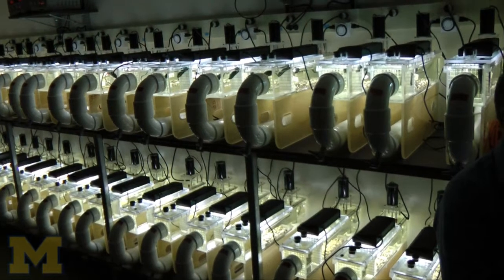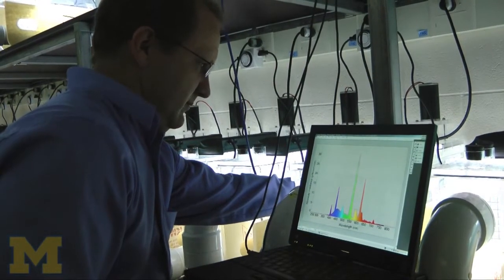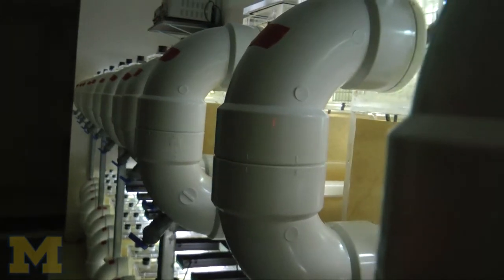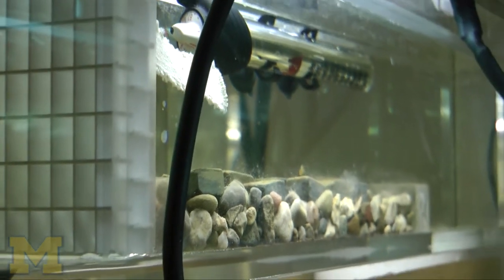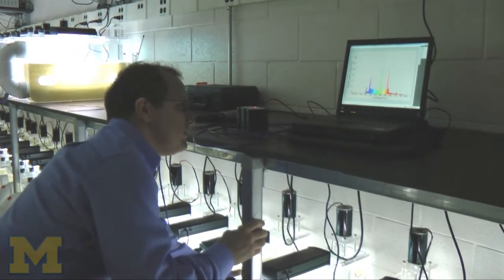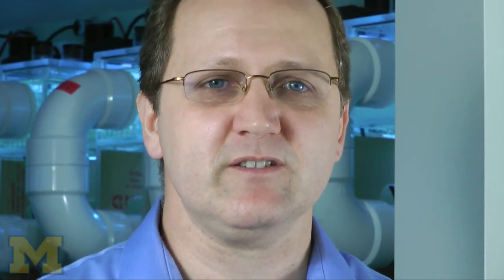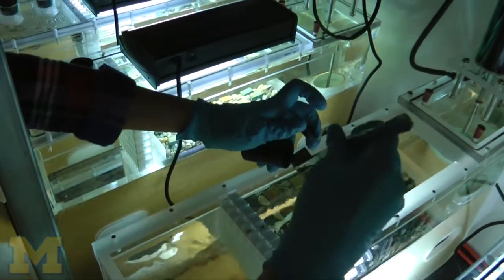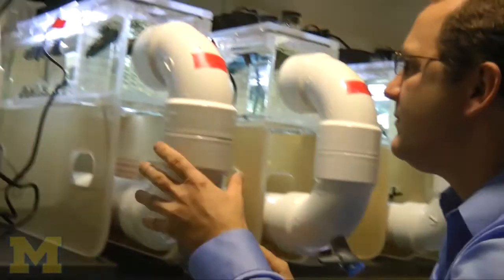U-M professor looks at river and lakes in a flume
University of Michigan researcher Bradley Cardinale explains why looking at river and lakes in small flumes 150 times explains how nature works.